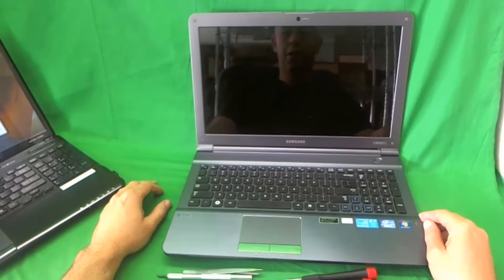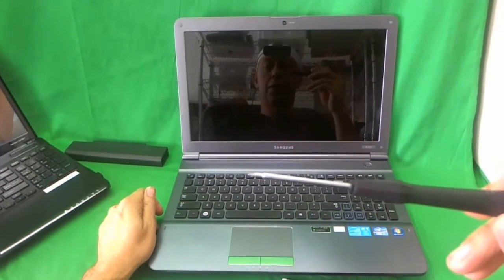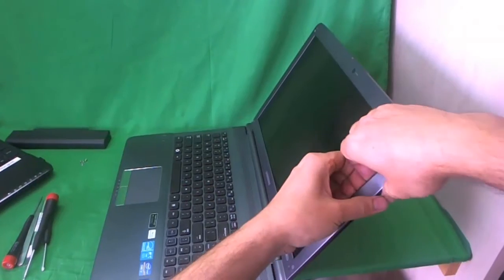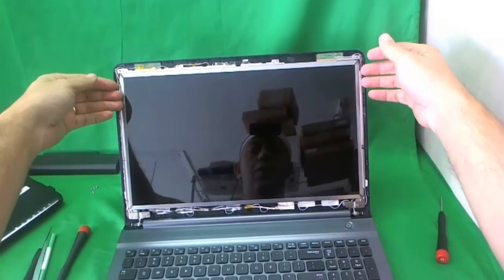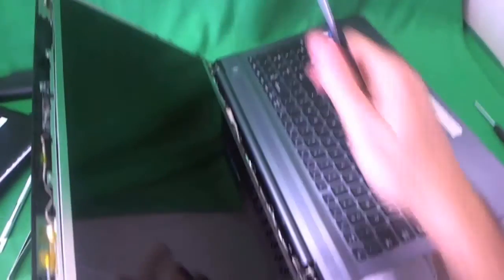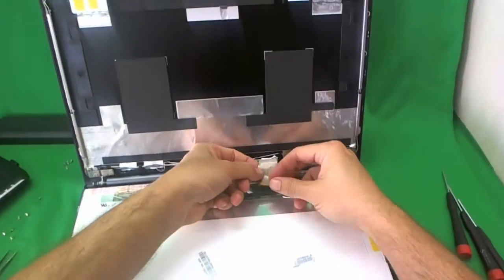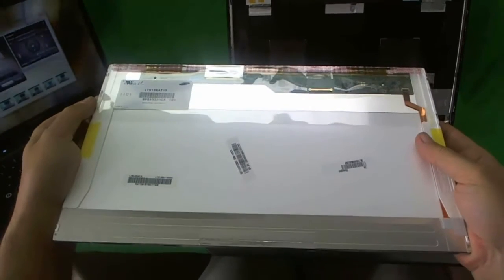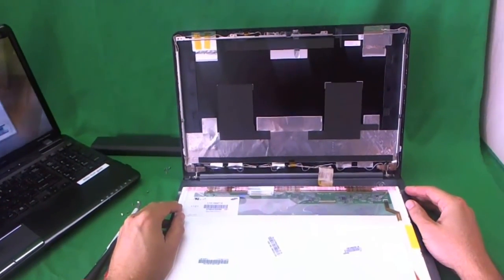Samsung RC512 Laptop Screen Replacement Procedure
Step by step instructions to replace a cracked screen on a Samsung RC512 laptop computer.